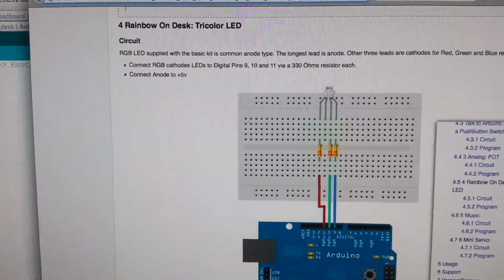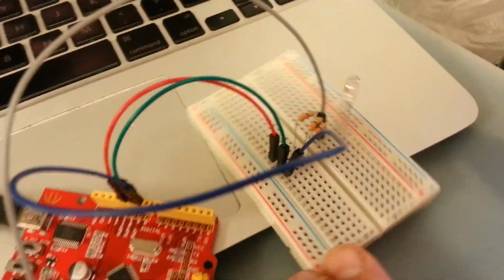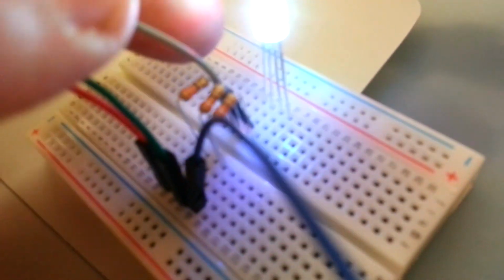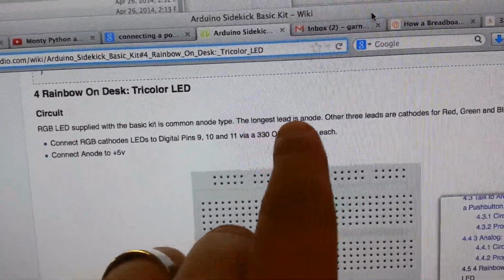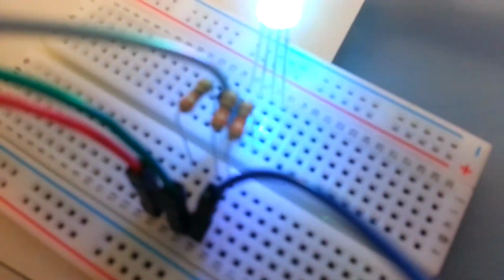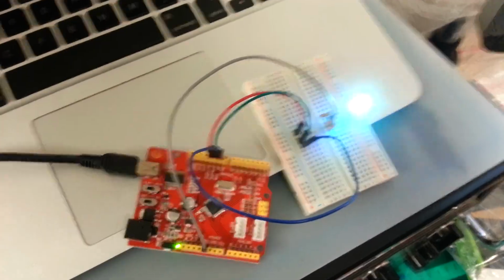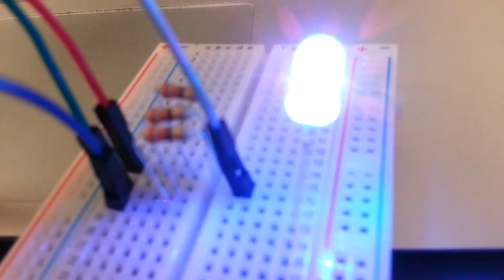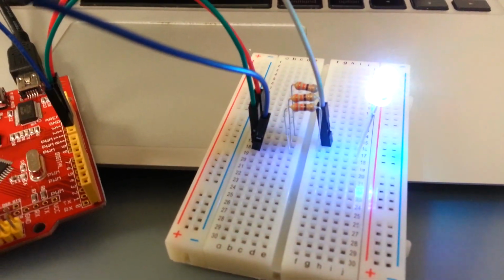Arduino Sidekick Kit - Rainbow on Desk Example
Arduino Sidekick Kit - Rainbow on Desk Example - Seeed Wiki has error in circuit diagram for anode to +5v